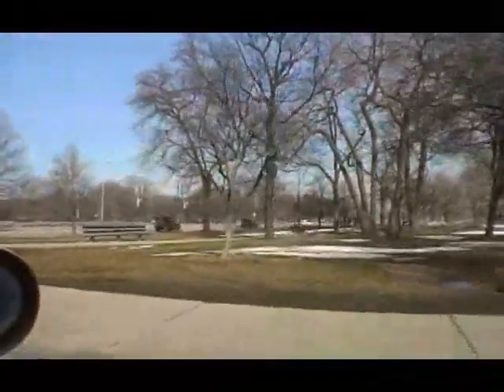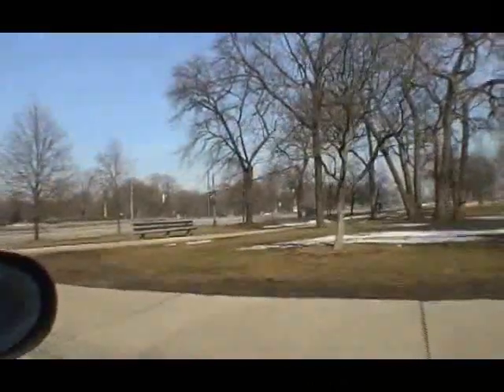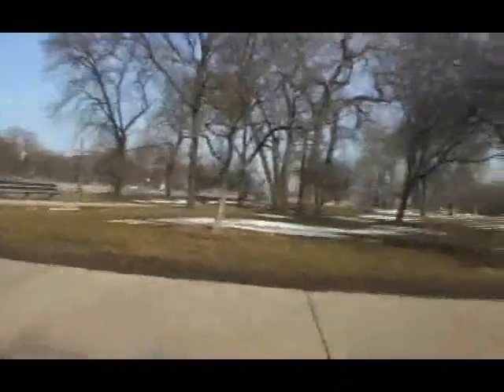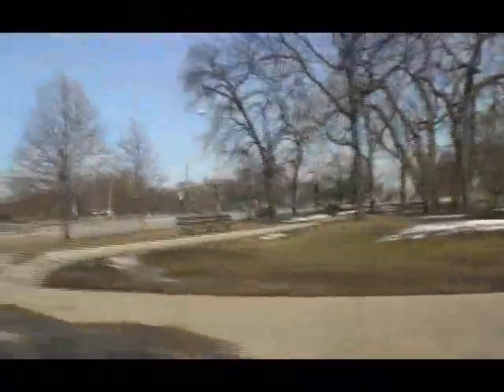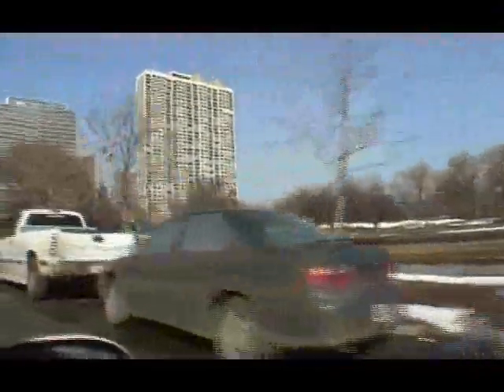A drive through Lincoln Park, Chicago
Join YoChicago for a drive through the park, not the neighborhood, from North Avenue to Diversey.